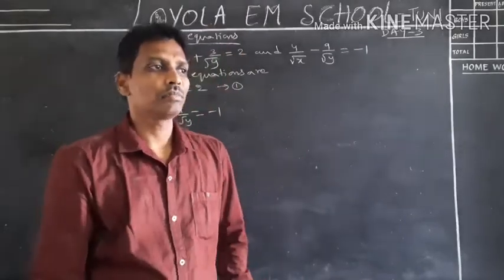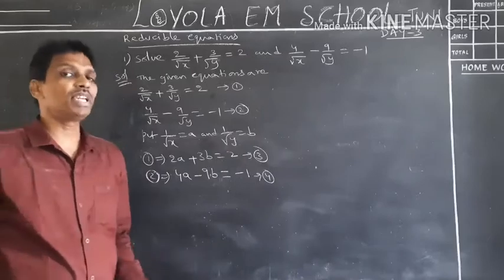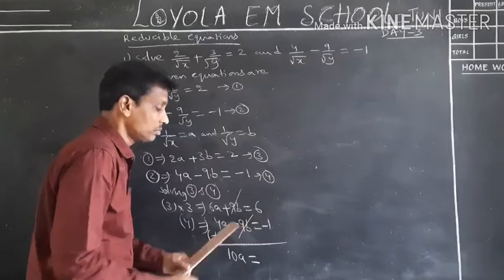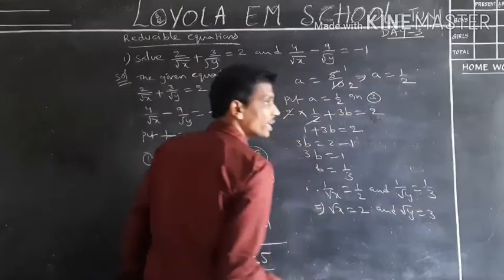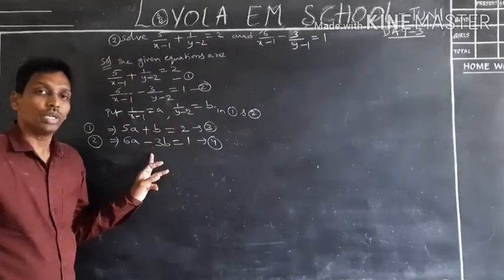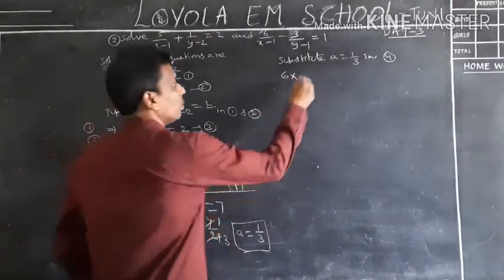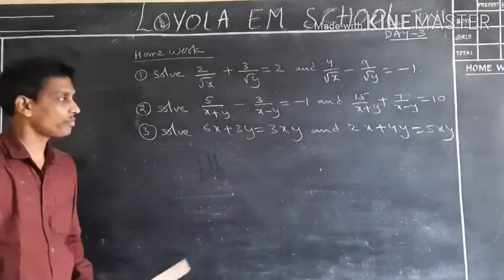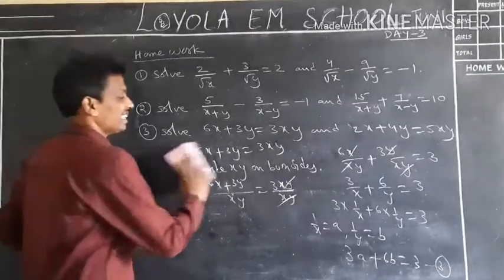SSC- Maths- Liner equations in two variables (Part 3)